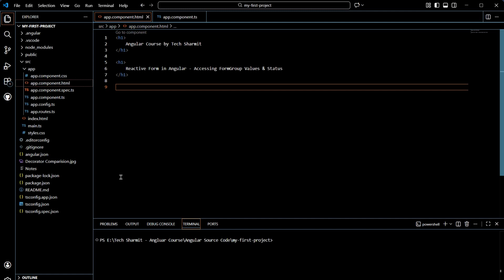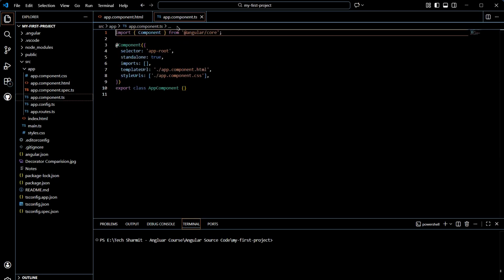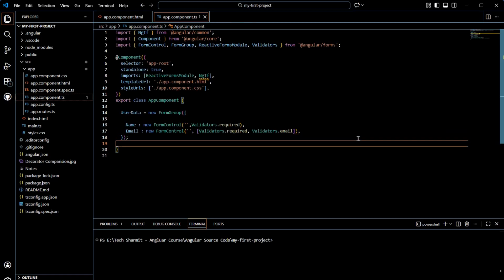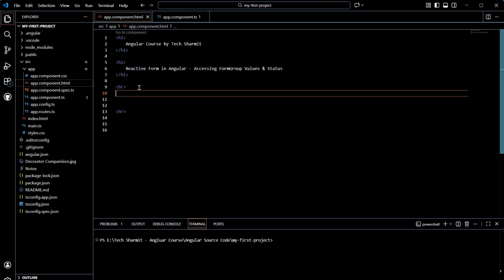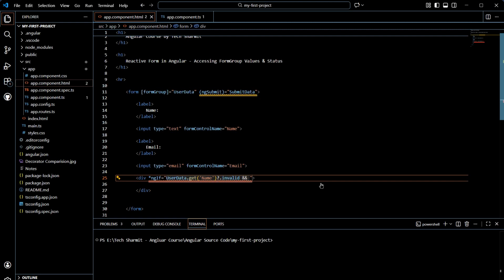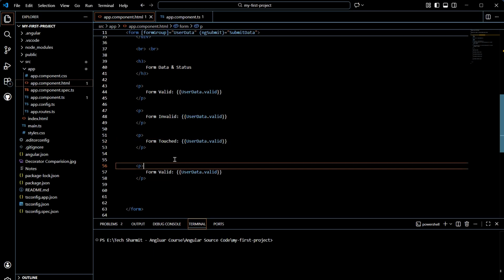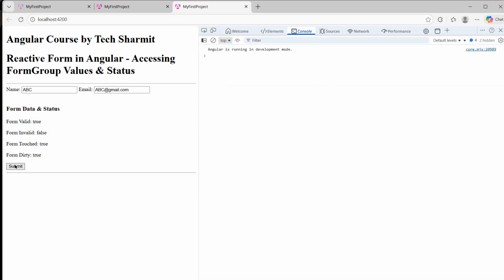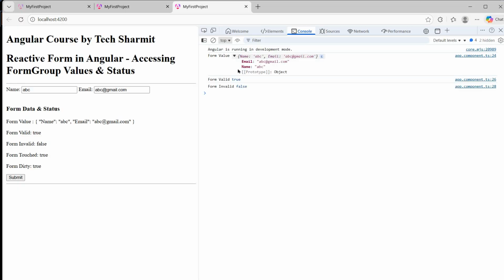Angular Reactive Forms in English: Access FormGroup Value, Valid, Invalid, Touched & Dirty (Ep-304)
Learn Angular Reactive Forms in English and understand how to access FormGroup values and important form status properties like valid, invalid, touched, and dirty.

In this practical session, you will see how Angular keeps track of form behavior and how you can display live form data and status directly in the template.

This is a key concept for mastering Angular Reactive Forms.

In this tutorial, you will understand:

(1) Accessing FormGroup value using UserData.value
(2) Checking valid and invalid state of the form
(3) Understanding touched and dirty behavior
(4) Displaying live form data using JSON pipe
(5) Logging form data on submit

Topics covered in this video:

(1) FormGroup value access in Angular
(2) Form status properties explained
(3) JSON pipe usage with forms
(4) Reading form state in template

This video is perfect for:

(3) Developers preparing for interviews
(4) Anyone who wants to deeply understand Angular Reactive Forms

angular reactive forms tutorial, angular formgroup value, angular form status, angular valid invalid touched dirty, angular json pipe form

Tech Sharmit, angular reactive forms, angular formgroup value, angular form status, angular valid invalid touched dirty, angular json pipe, angular forms tutorial